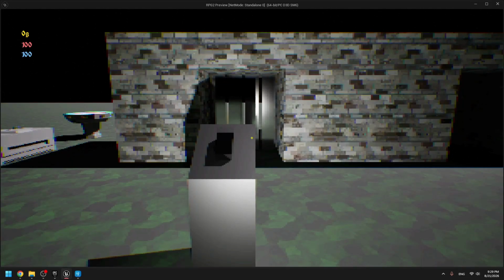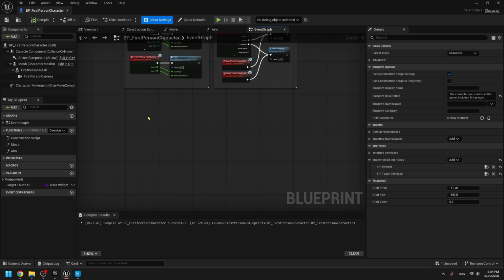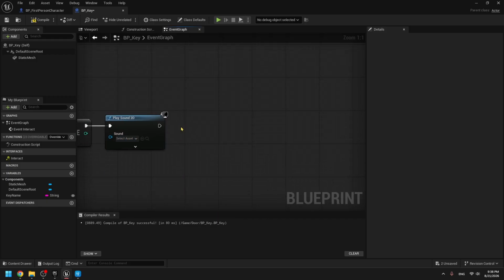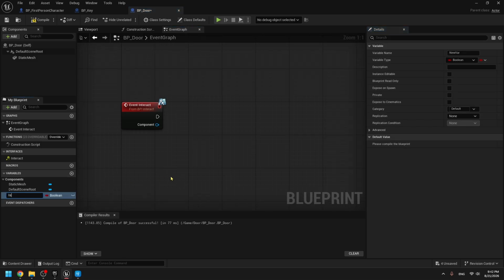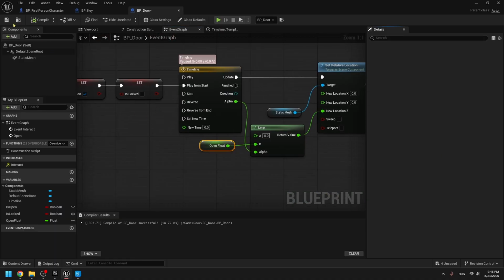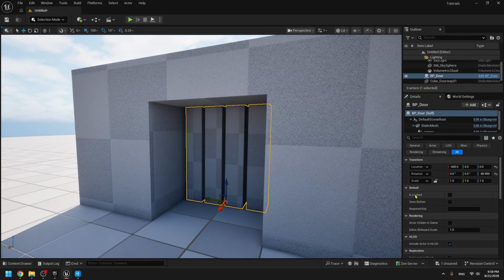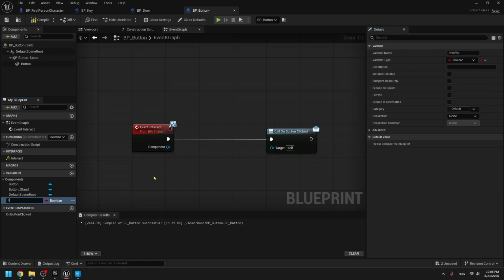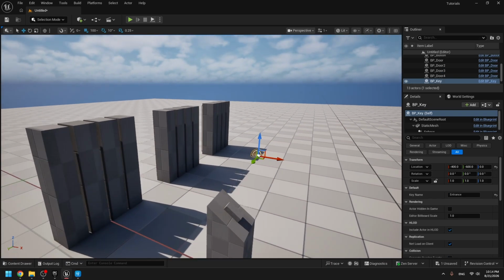How to make lockable doors | Unreal Engine 5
This video is going to walk you through how to make the following:
1. A lockable door w/ key
2. A lockable door w/ button

—MUSIC CREDITS—
none